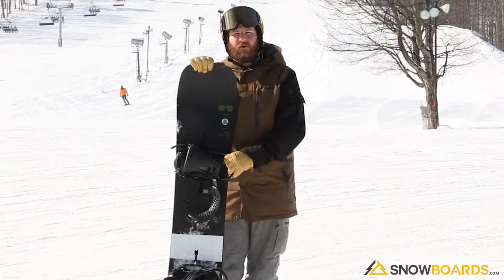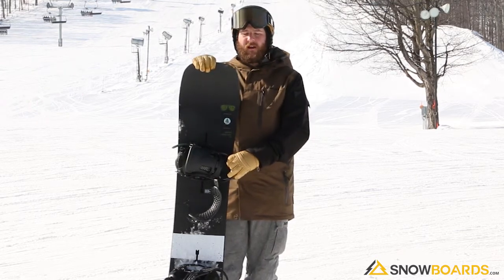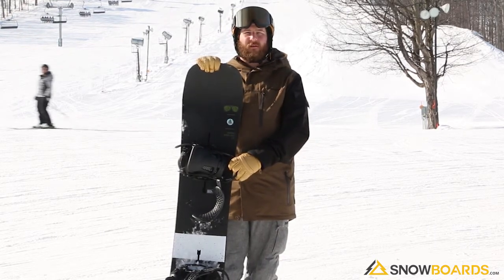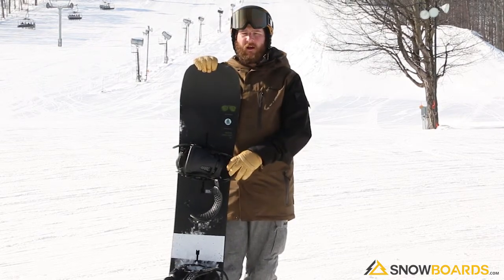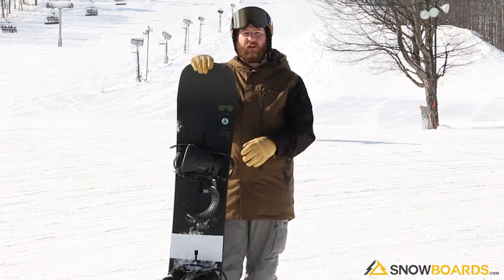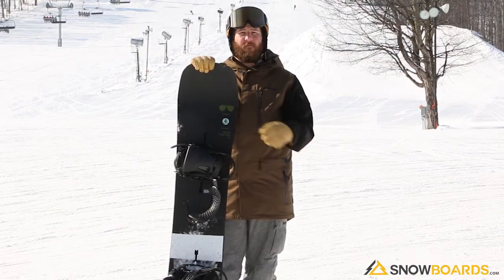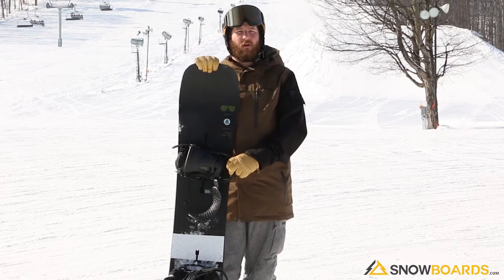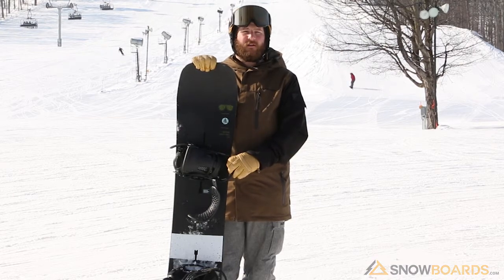Rob's Review-Burton Trick Pilot Snowboard 2019-Snowboards.com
Navigate the backcountry with a bit of freestyle flair on the Burton Family Tree Trick Pilot Snowboard. This freeride trick machine is for advanced-level riders who want to take a freestyle approach to the entirety of the mountain. Moderately stiff with a Pure Pop Camber profile, the Trick Pilot is packed with explosive pop and powerful turns. Its perfectly symmetrical shape and flex makes riding regular or switch equally as fun, opening up a whole new world of creative riding. The FSC-Certified Super Fly ll 700G Core mixes stronger and lighter woods for a finished product that's strong, light and responsive. Burton's Squeezebox profile transfers energy from beneath your feet to the tip and tail for a board that is snappier and more stable the whole way through, and the Dualzone EGD provides consistent edge hold on the toe and heel sides. Infinite Ride tech keeps the board performing top-notch season after season, and The Channel Mounting System lets you customize your stance width and angle for any situation.